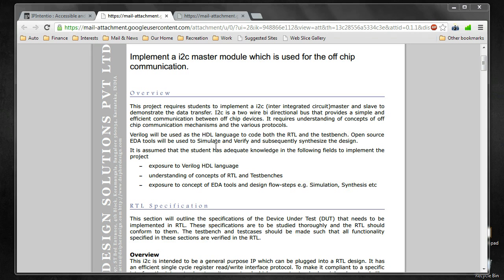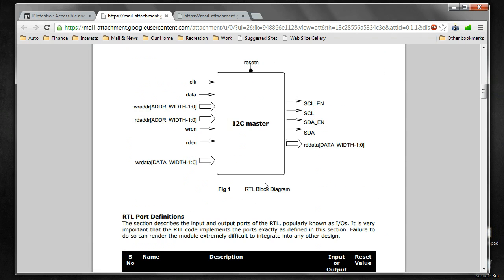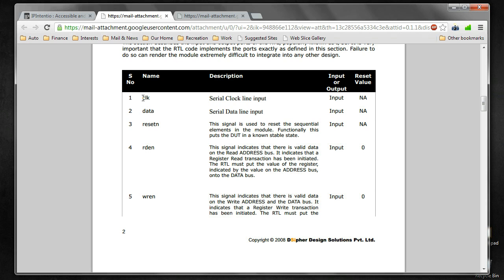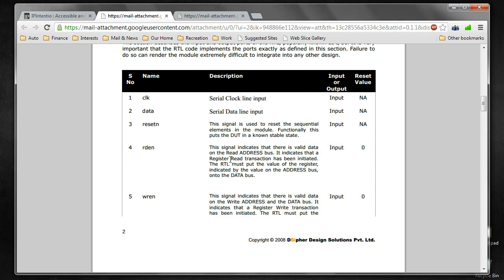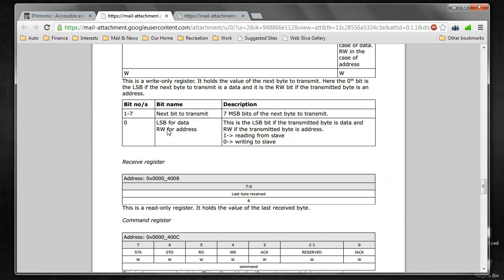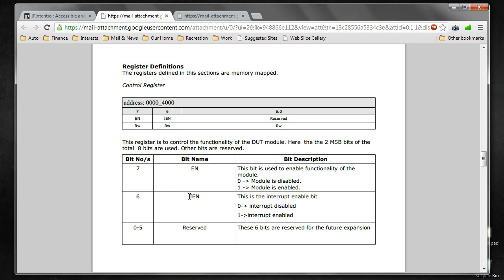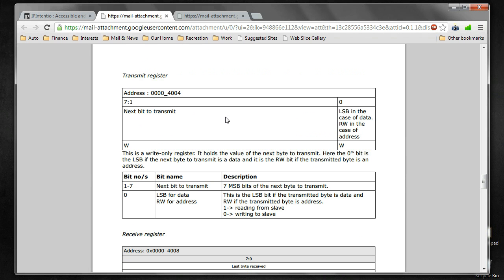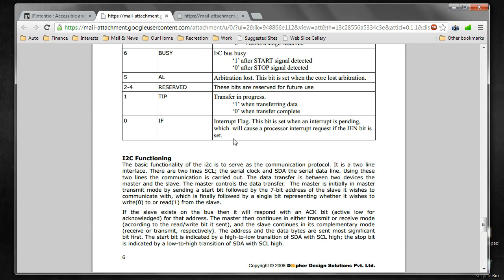Start a Project on IPintentio - Part 3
This is a video tutorial on how to start working on a VLSI project on the IPintentio platform.